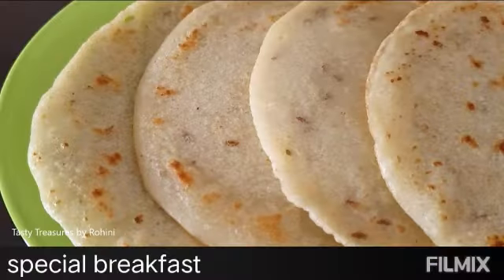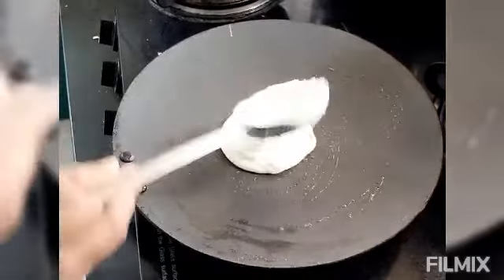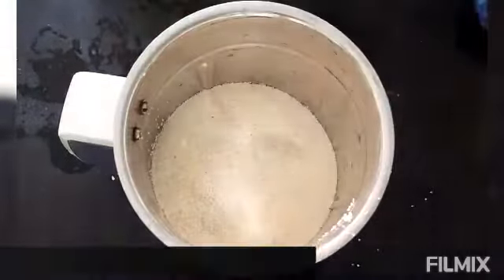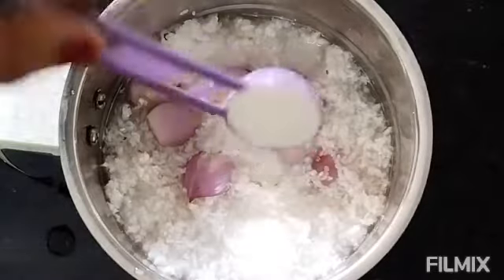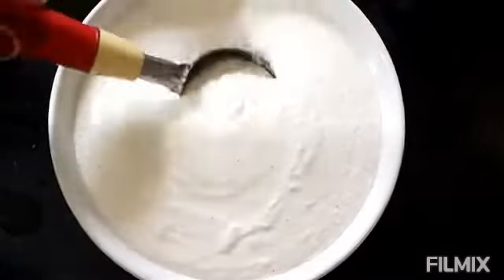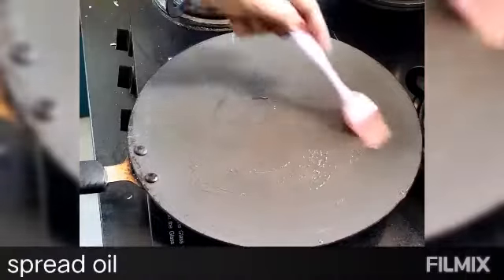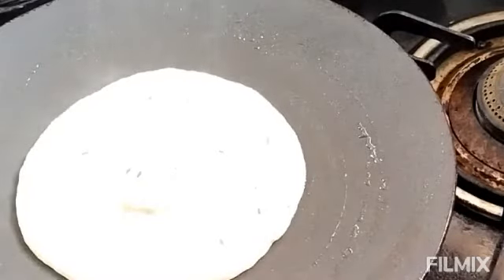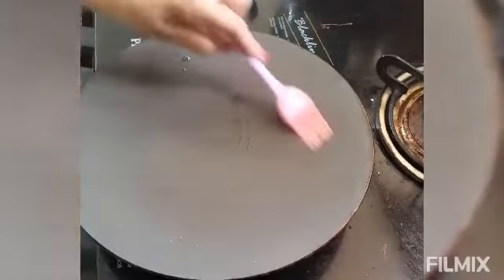ഈ breakfast ഉണ്ടാക്കിയാൽ curry ഒന്നും തന്നെ ആവശ്യം ഇല്ല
cocount half cup
shallots 6
jeerakam 1